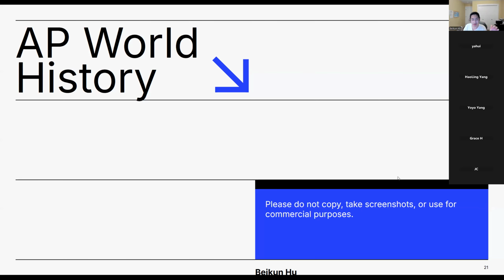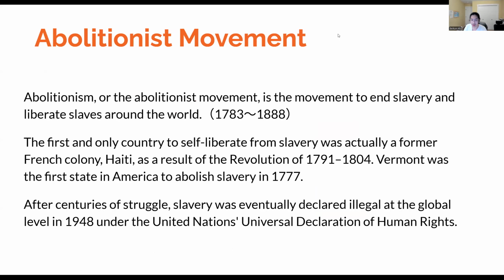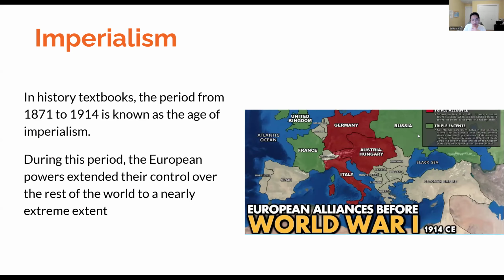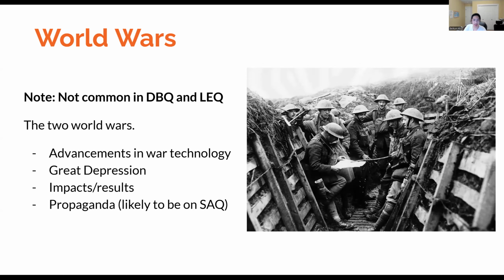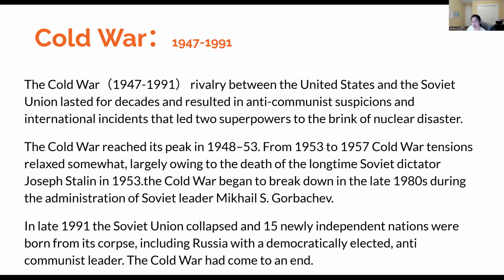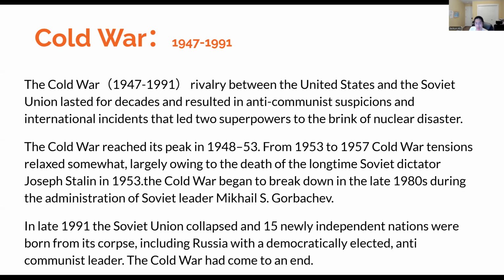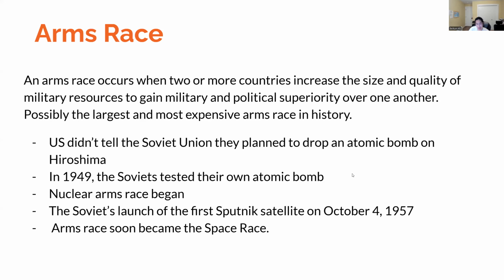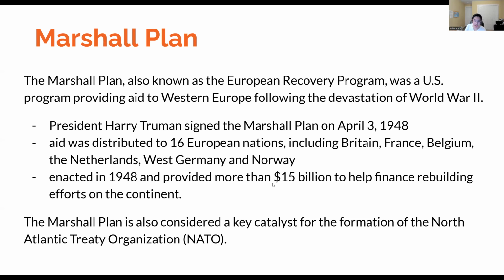2026 Last-Minute Preparation-AP World History (Unit 6-Unit 9)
Triangular trade, Abolitionist Movement,East India Company, Imperialism, World Wars, Russian Revolution,Cold War：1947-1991, Truman Doctrine,Arms Race,Marshall Plan